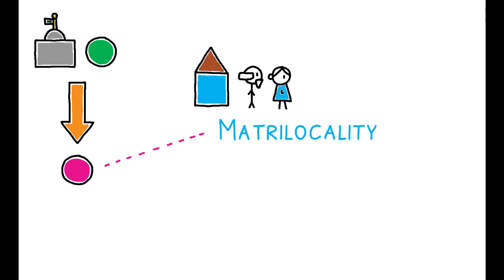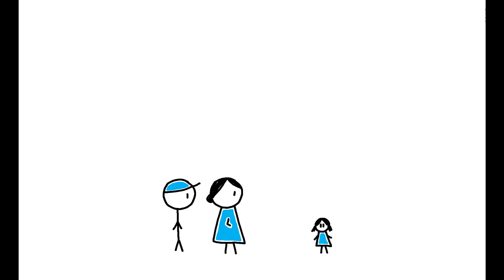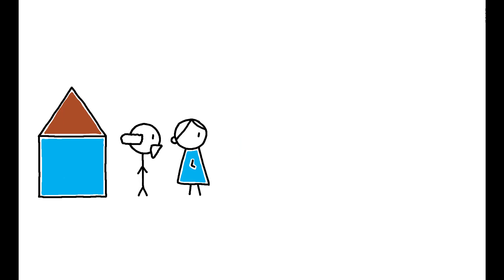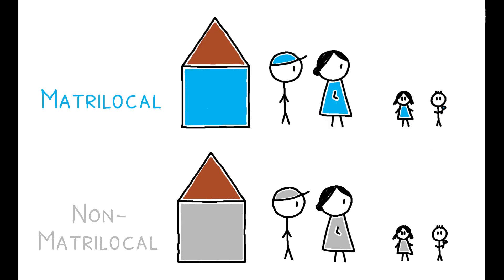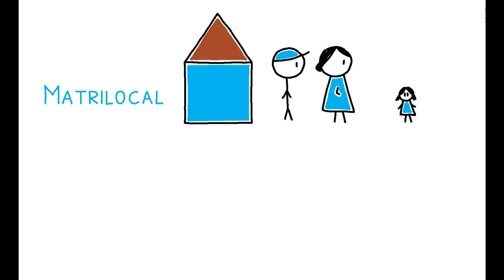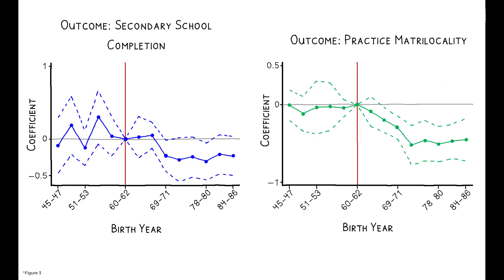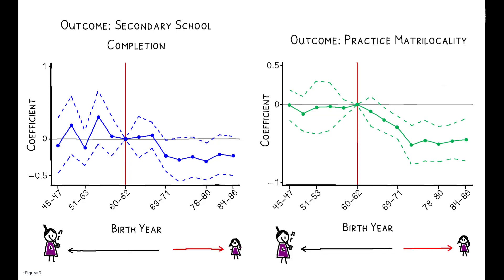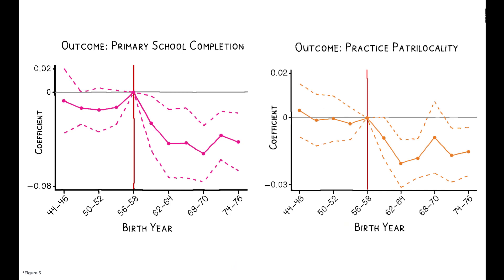Can Policy Change Culture?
Natalie Bau. 2021. “Can Policy Change Culture? Government Pension Plans and Traditional Kinship Practices.” American Economic Review 111 (6): 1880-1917.

As societies evolve, can modern policies change long-standing cultural traditions? If so, what are the consequences?